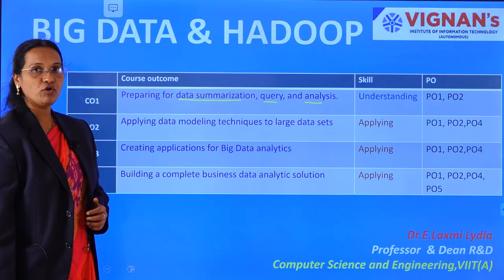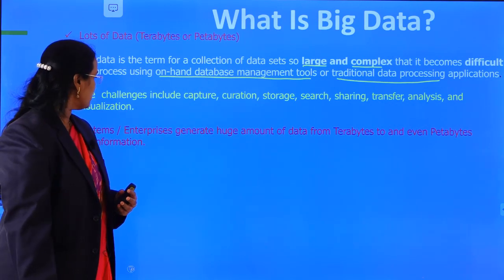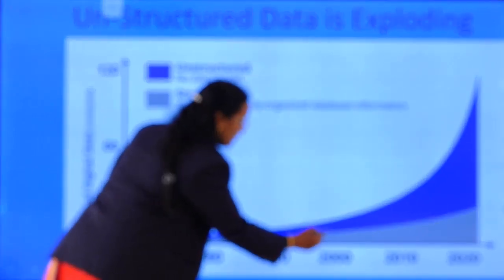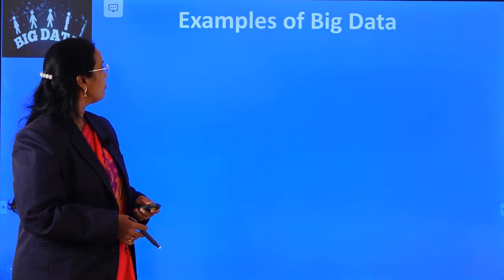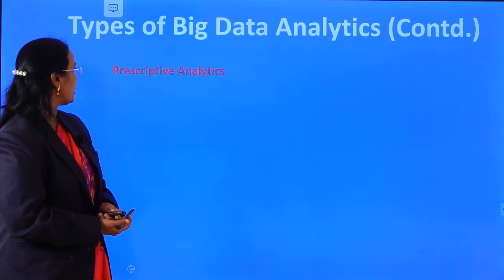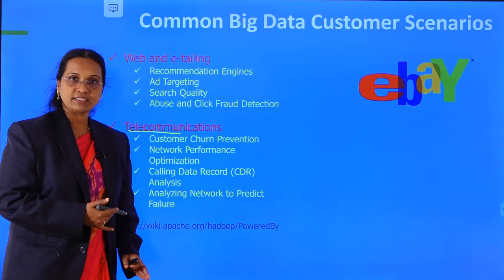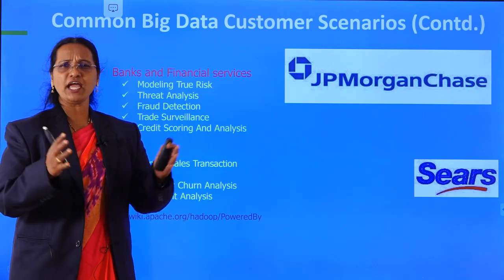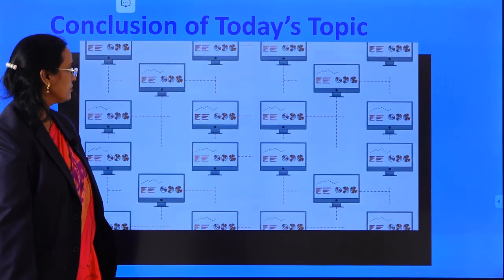What is Big Data?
All About Big Data